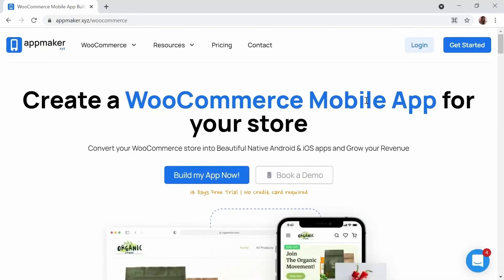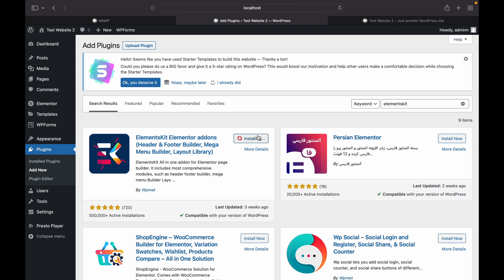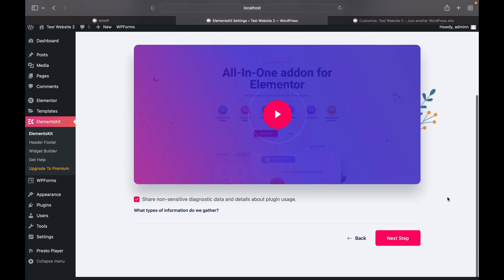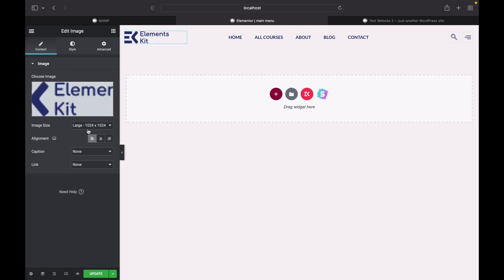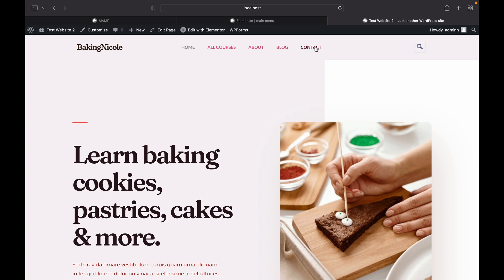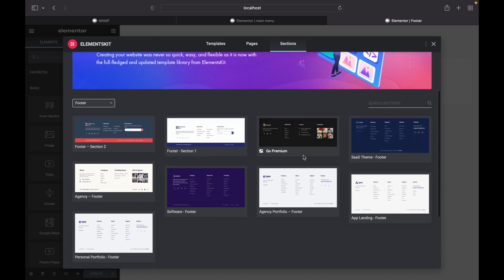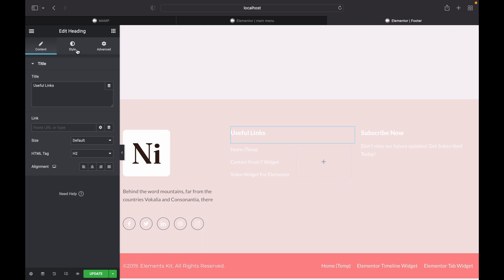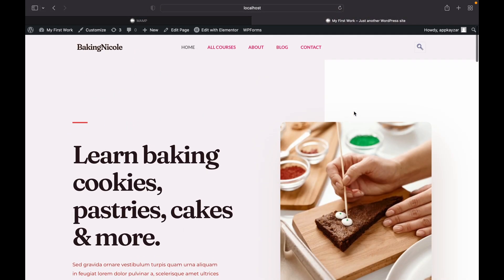Create Header and Footer Builder for WordPress | ElementsKit Header & Footer Builder with Elementor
Don't let boring Headers and Footers preinstalled from themes stop you from making your website stand out. Create your own customized header and footer and even use dozens of gorgeous templates by using ElementsKit plugin. Use your favourite theme builder like Elementor, Beaver to build your sections. This tutorial will teach you how you can make your WordPress site stand out.

0:00 Intro and Setup
3:49 Create Header in WordPress
7:25 Footer with Elementor